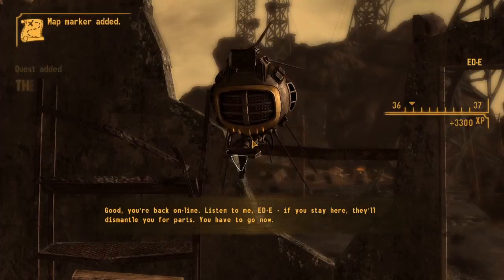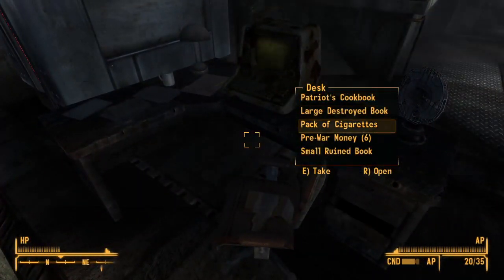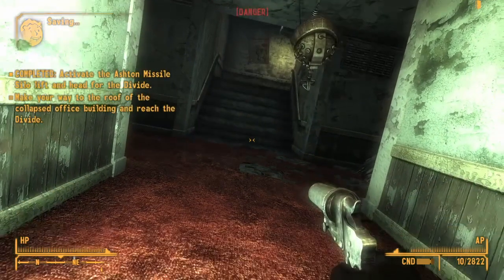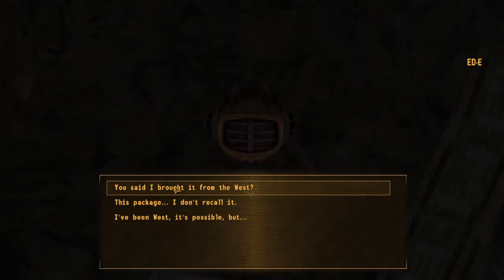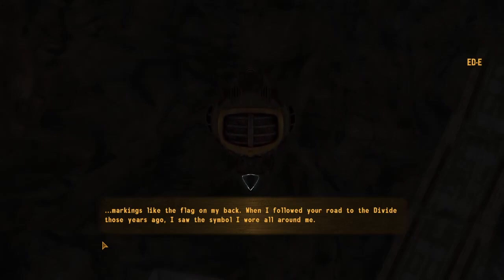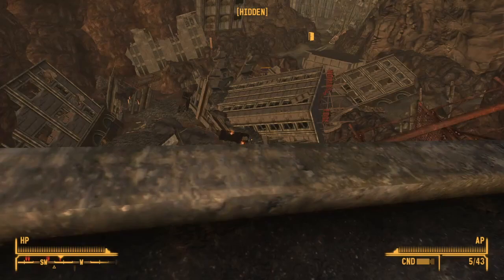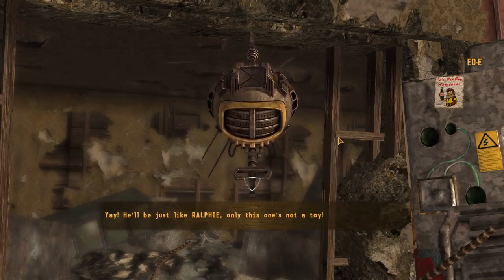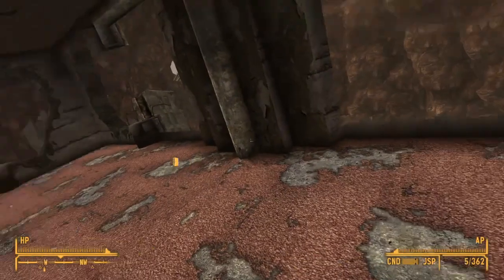Fallout New Vegas - Challenge Of Challenges - No Fast Travel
In this episode of Fallout New Vegas Challenge Of Challenges, the randomly-selected challenge is No fast travel.

We open up the Ashton missile silo and then survive the elevator ride down amidst a torrent of tunnelers. We head up through the Sunstone Tower to the roof, for another long chat with Ulysses, and an ambush from some marked men.